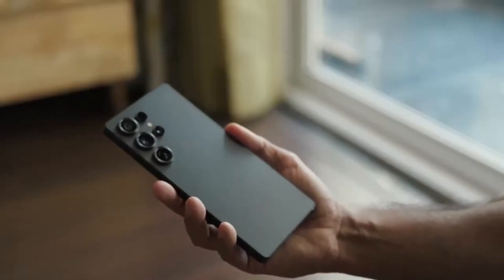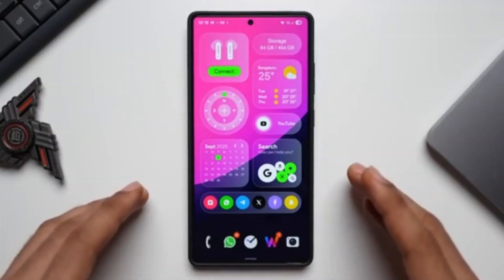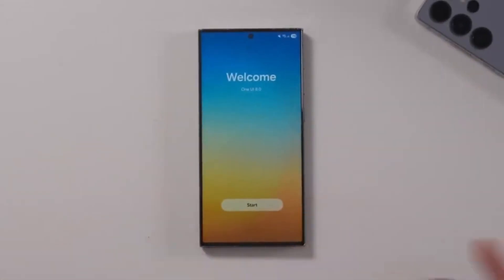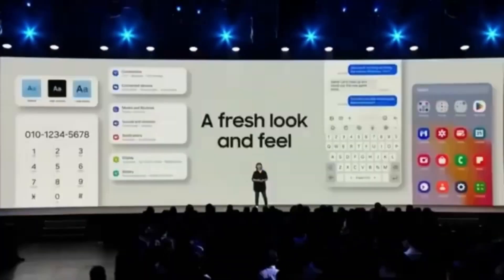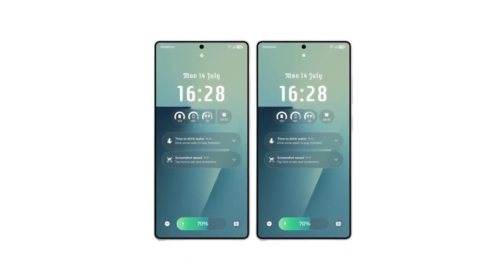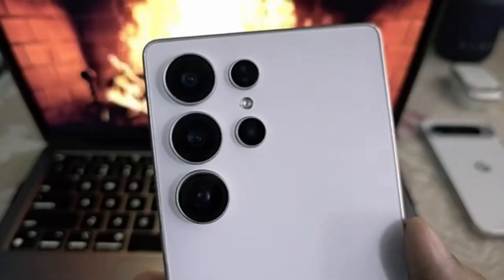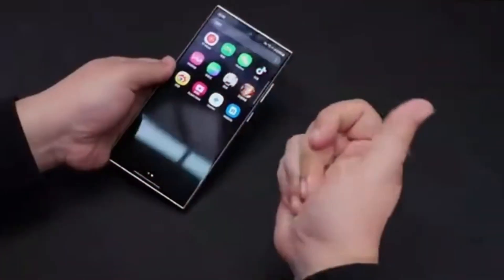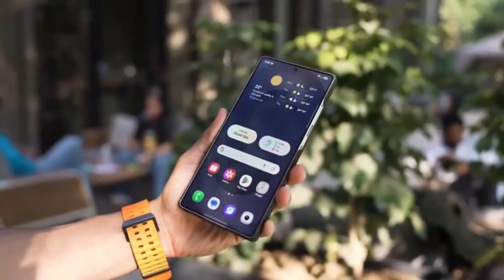Samsung One UI 8.0 Android 16 - FINALLY HERE!!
Samsung has officially started rolling out One UI 8, built on Android 16, for a wide range of Galaxy phones and tablets. The update brings AI-powered tools, stronger security, and fresh personalization features. Check out the full list of supported devices and everything new in One UI 8.

What do you think of the Samsung One UI 8.0?

PEACE!!